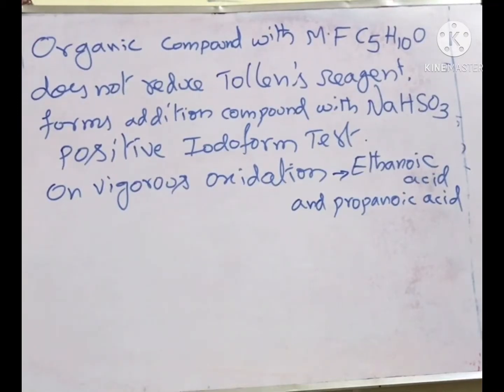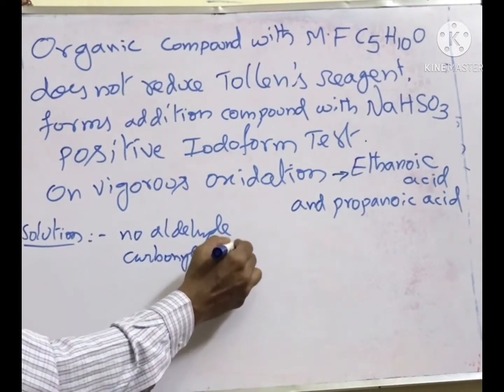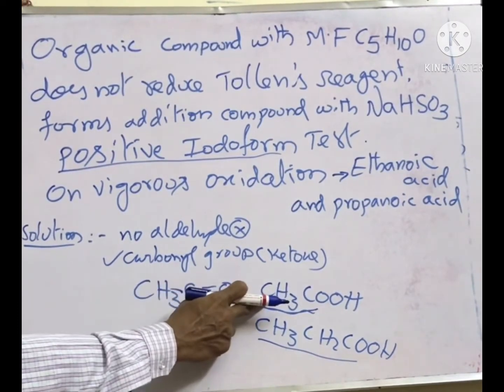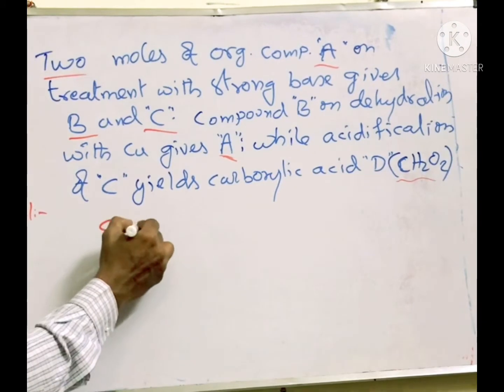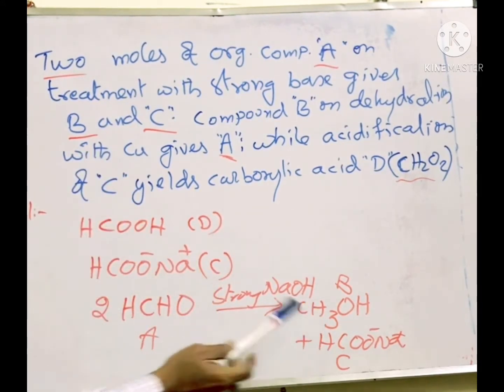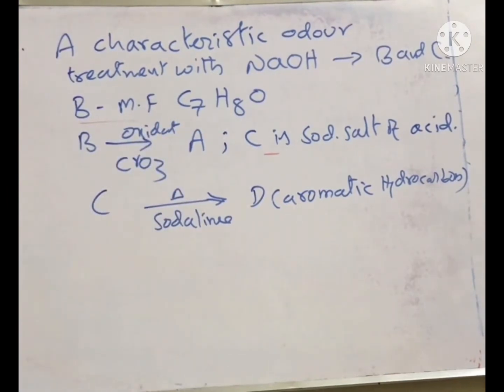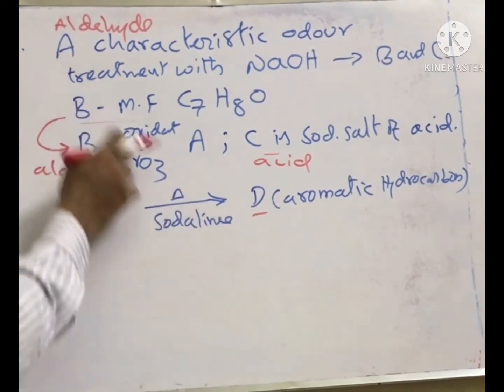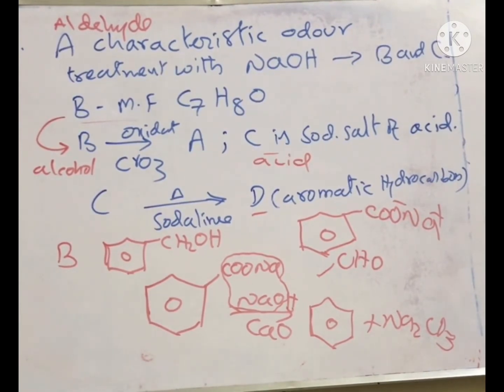How to solve identifying a unknown compounds using their reaction-NCERT CLASS 12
Most important question for cbse board exams